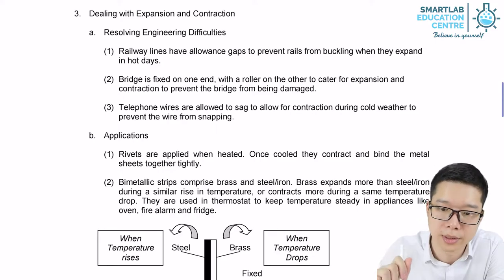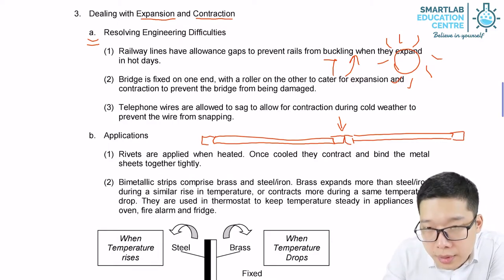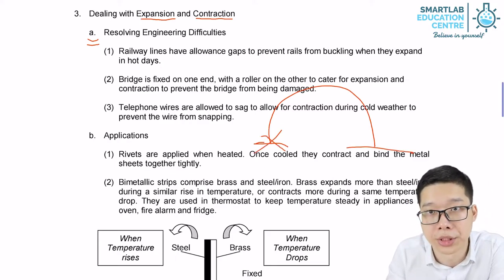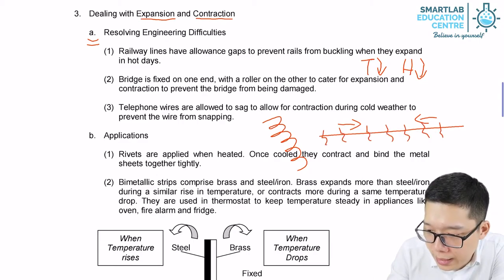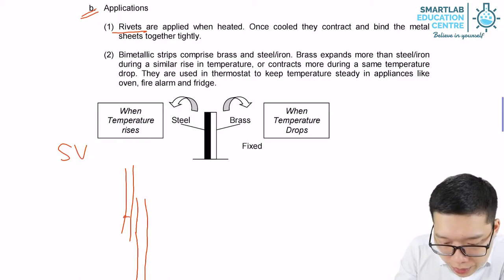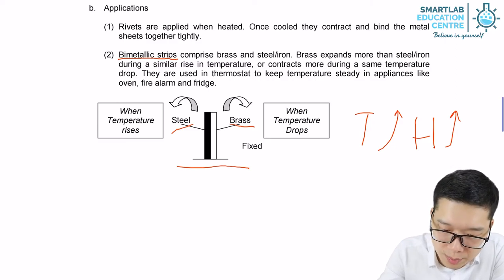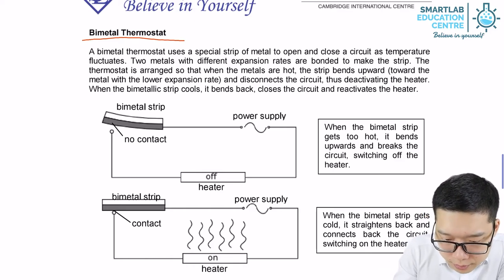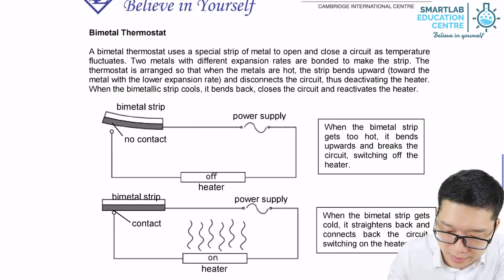Applications of Expansion & Contraction